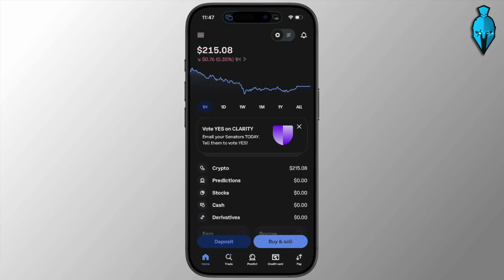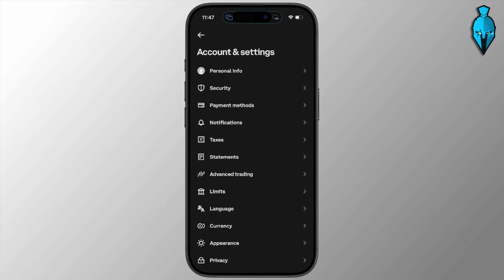How To Turn Off Dividend Reinvestment On Coinbase - Full Guide